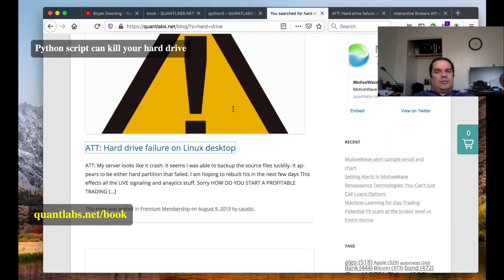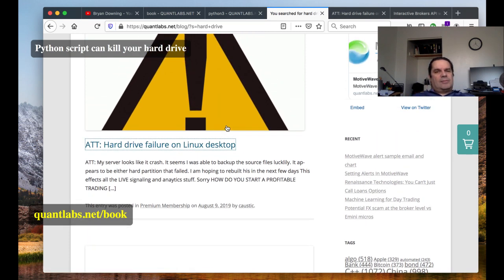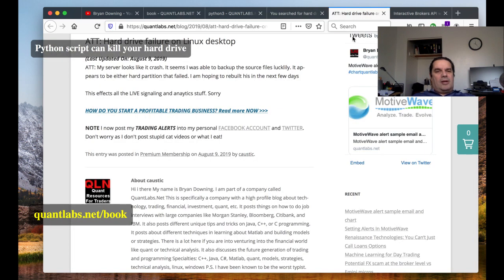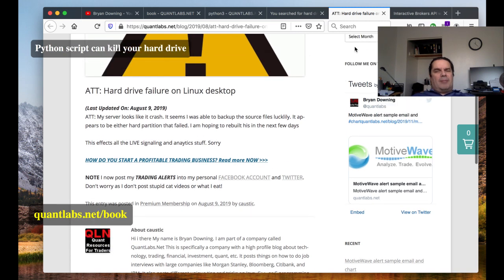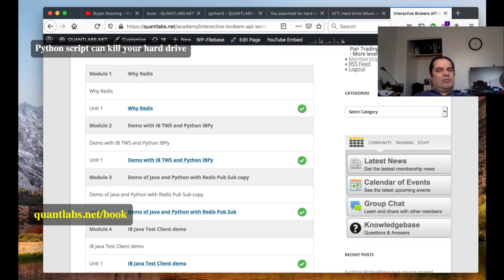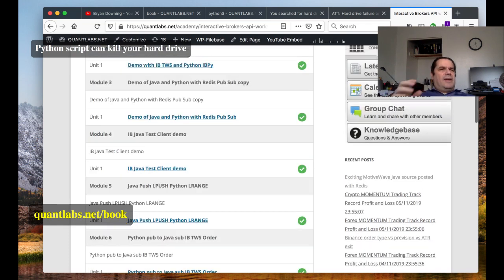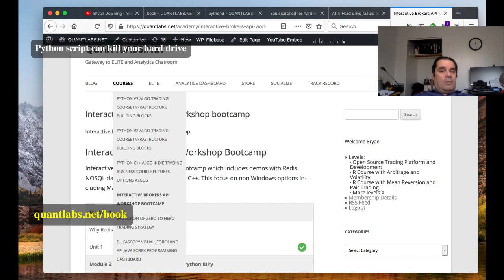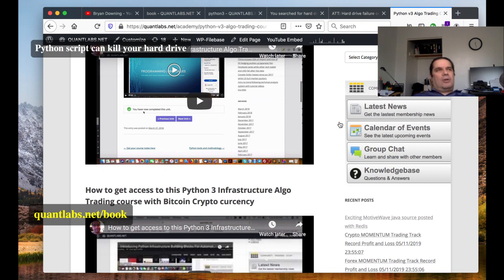Python script can kill your hard drive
This can happen as explained in this video. It is all learned from this course I teach